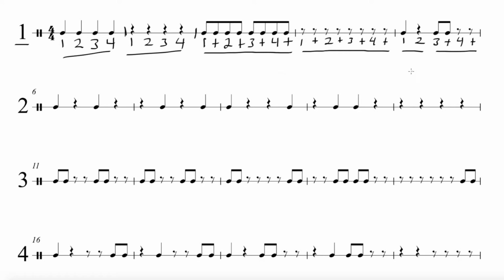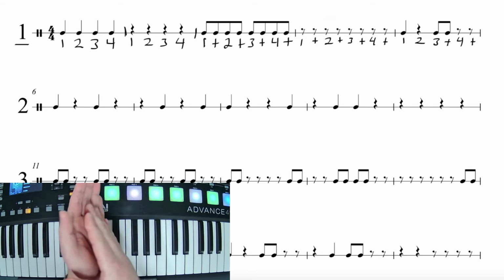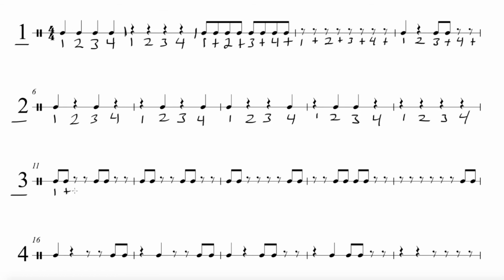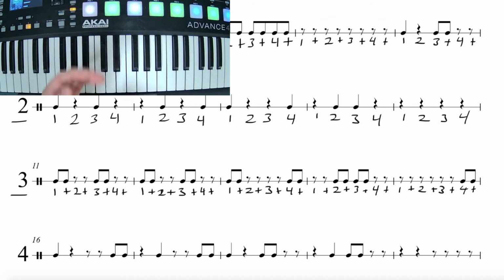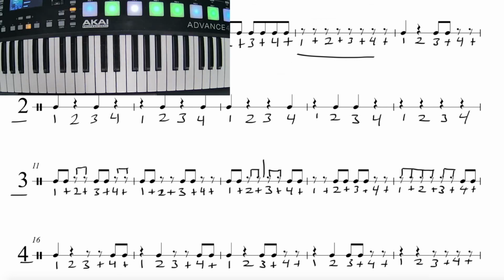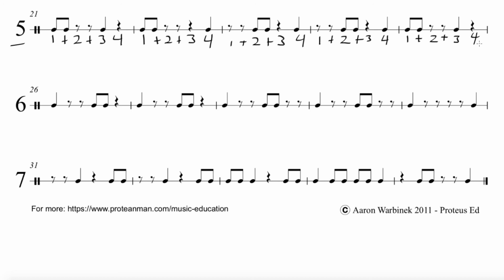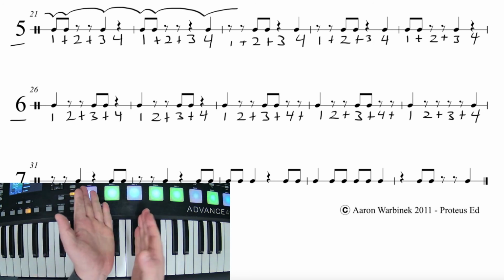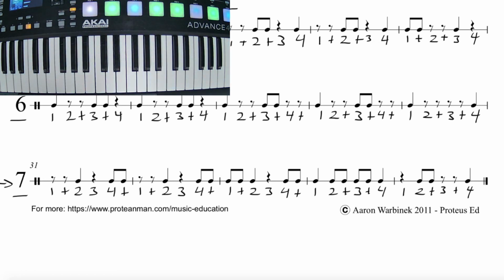Rhythm & Counting - Beginner - Lesson 3 - (1.2)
This is Level 1.2 in my Beginner Rhythm & Counting Course. There are 3 levels with 5 parts per course.

Whether you are learning on your own or a teacher with hundreds of students, this course package is perfect for you. I have used this course with my students for over a decade and it has brought them unparalleled success. Now you can use the same materials that I developed with your students along with these lesson videos and/or the worksheets to see the same growth in ability and understanding that I have seen.